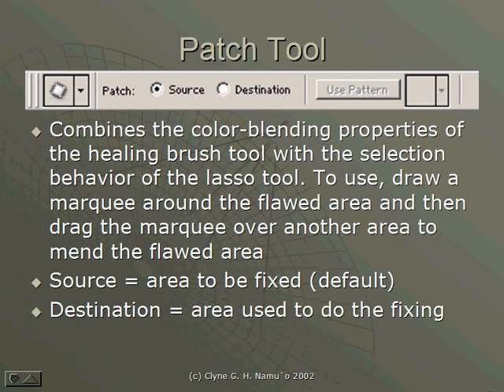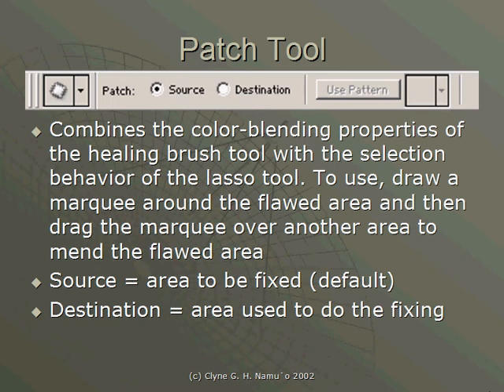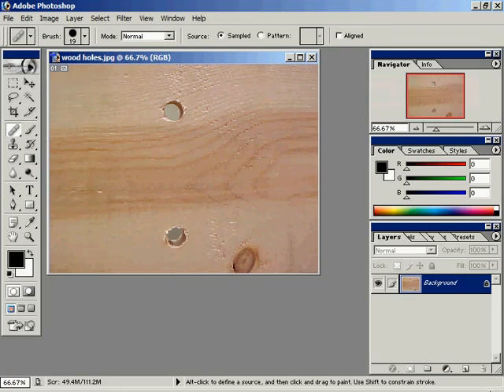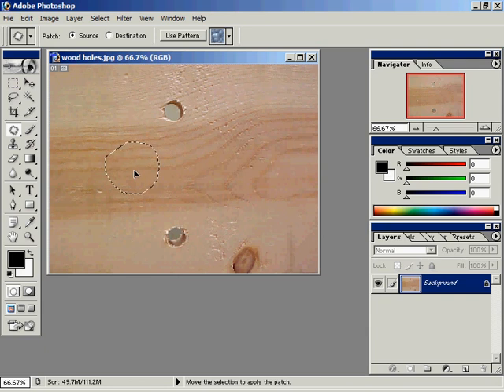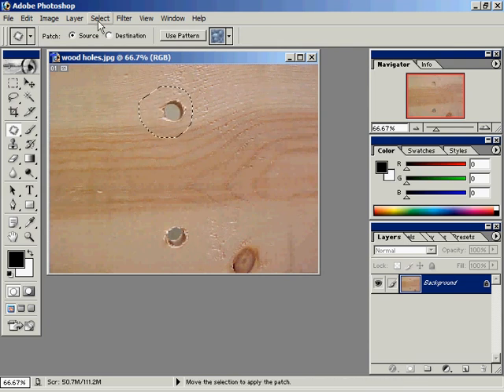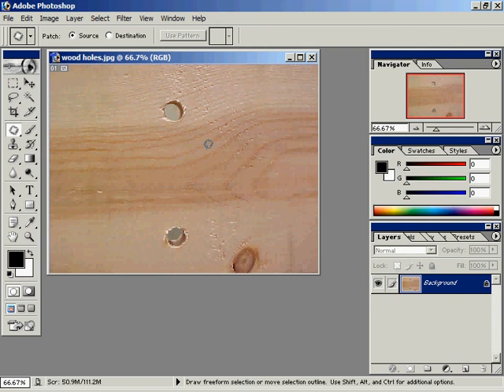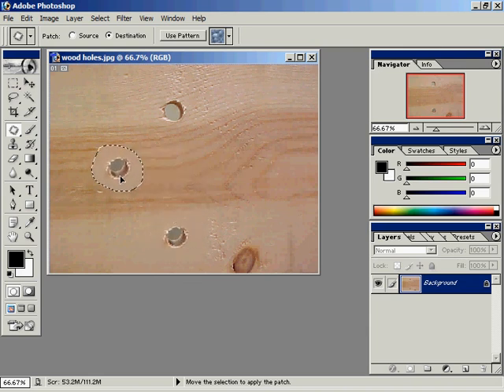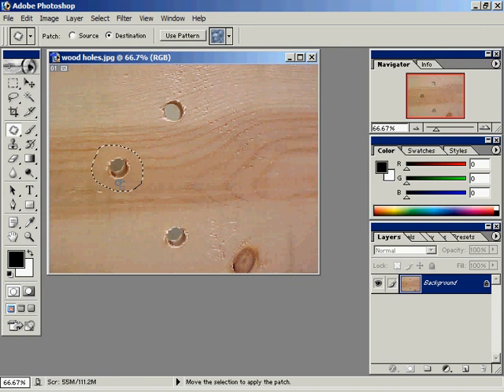Photoshop Patch Tool